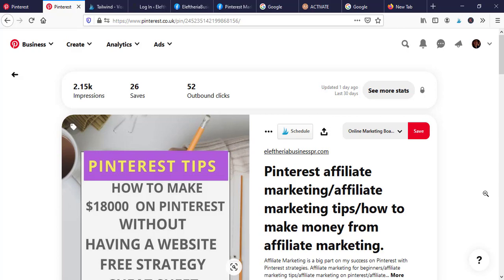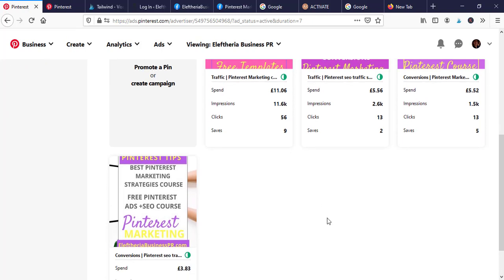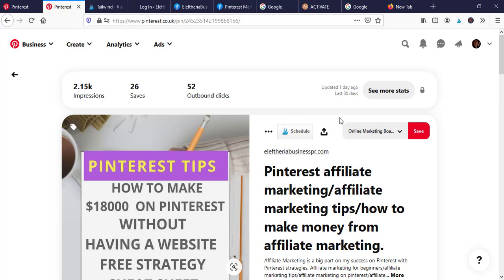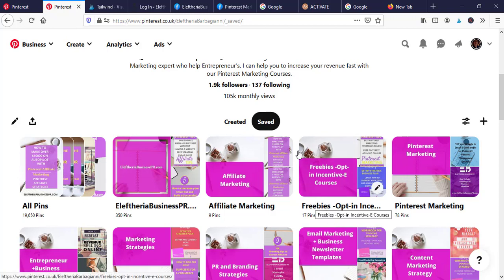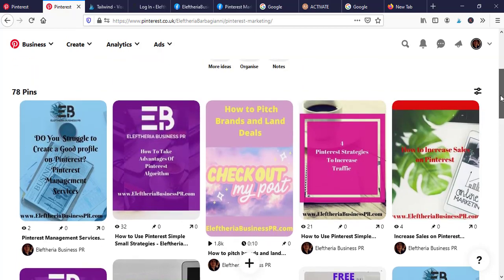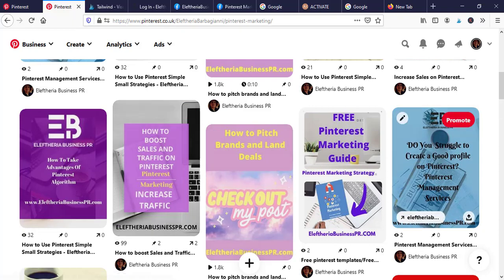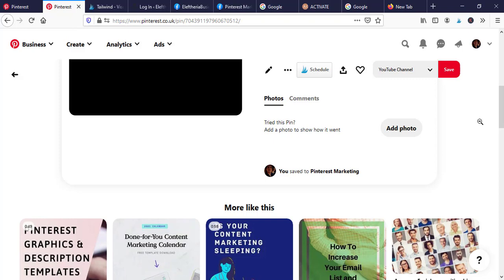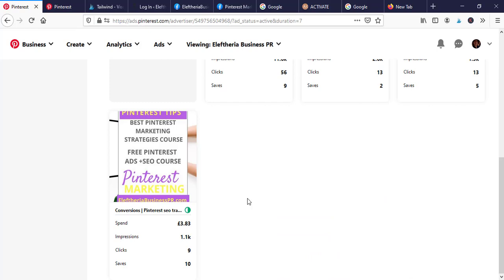Pinterest Ads Plan for 2021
In this video, I will give you a couple of tips on how to grow your business with the Pinterest Ads plan. You are using a strategic plan to grow your Pinterest ads for 2021 and stop wasting money on other platforms.